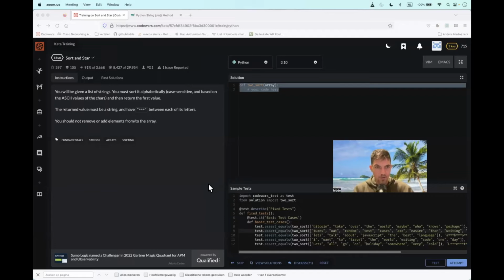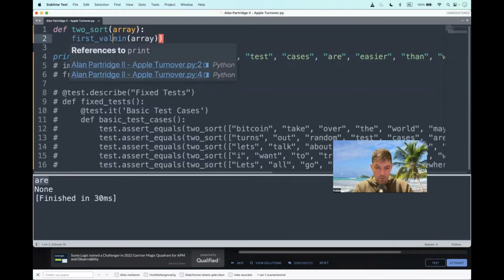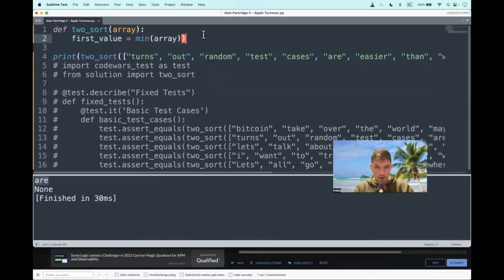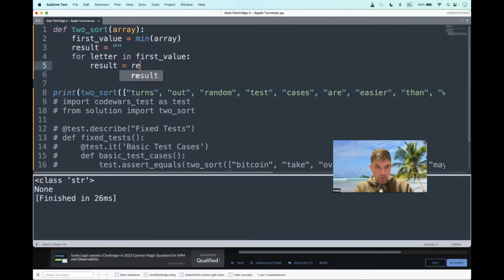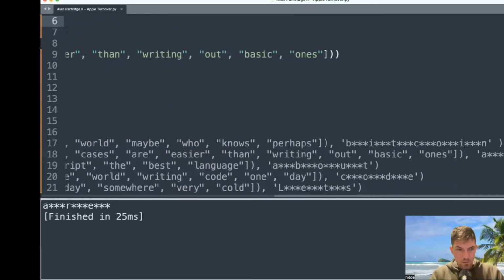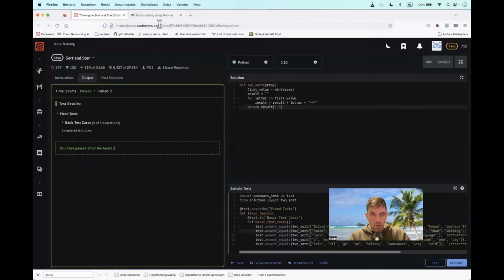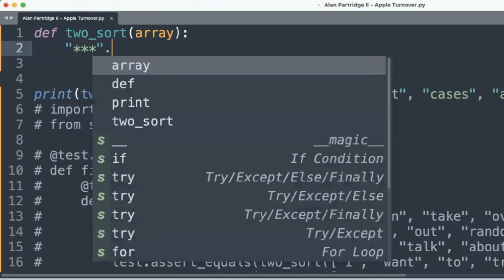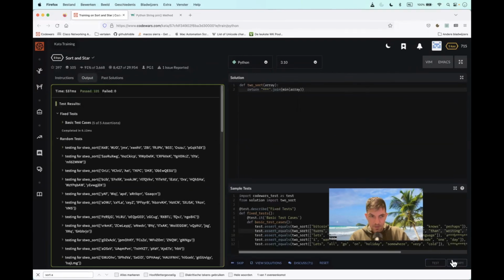Codewars (Python🐍) | Sort and Star | kyu8